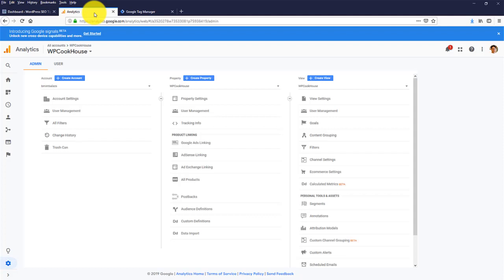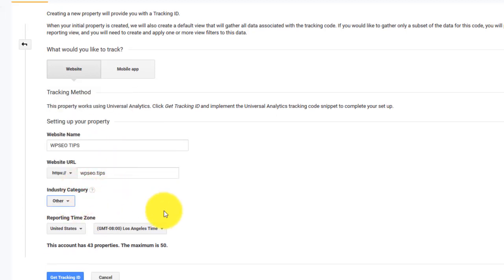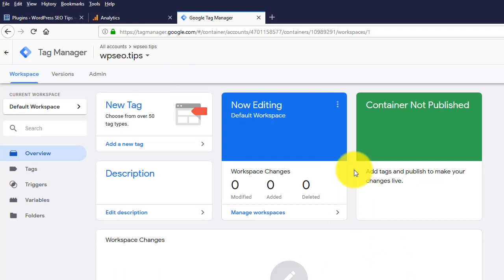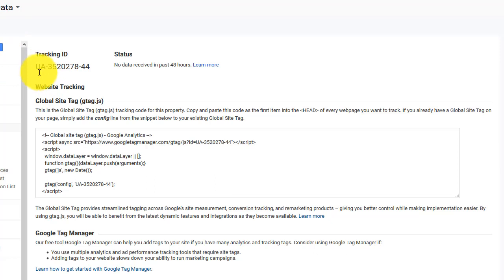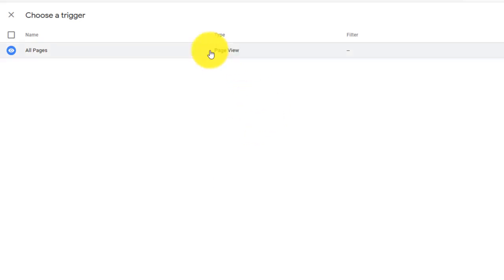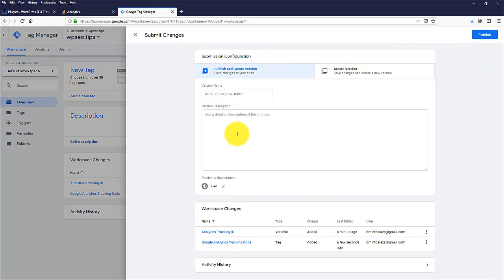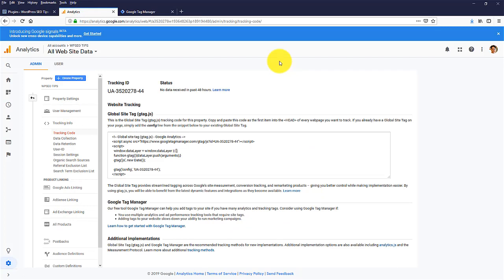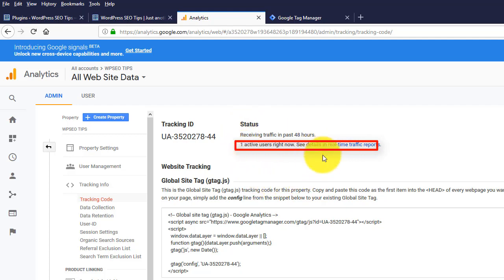How To Install Google Analytics On WordPress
How to install Google Analytics On WordPress with the help of Google Tag Manager. It always works!

Please see my WordPress Tag Manager install video for more information on how to install Tag Manager with a free plugin: